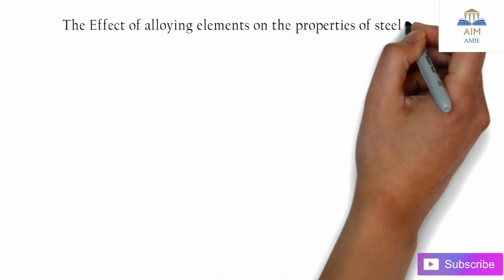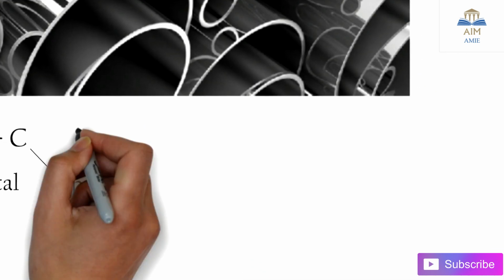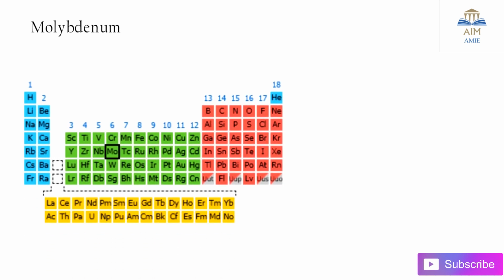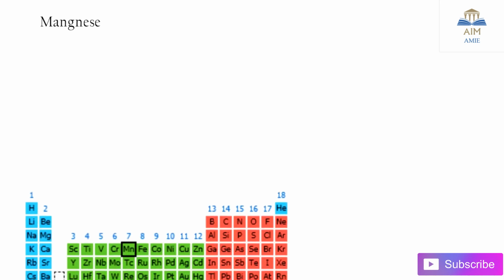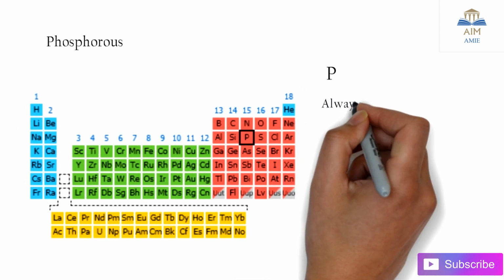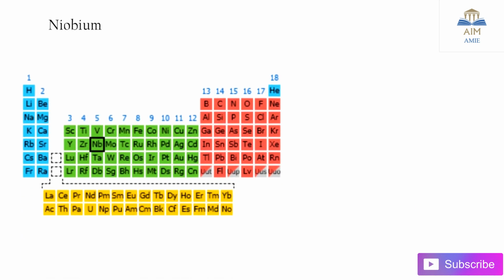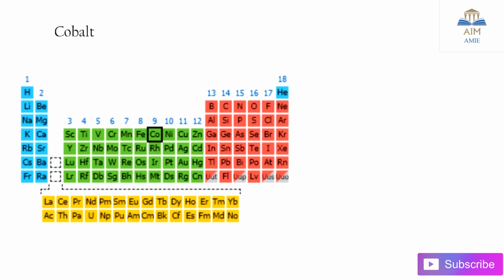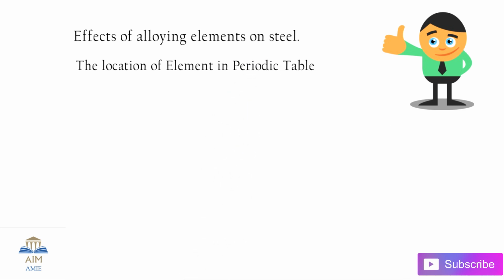Effects of alloying Elements on the Properties of steel. ||Engineer's Academy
In this videos we have covered the significance of alloying, and the various alloying elements such as nickel, chromium, carbon, and their effects on the properties of steel.
Topics Covered: Properties of steel, significance of alloying, constituent.

NOTE: All content used is copyright to AIM AMIE